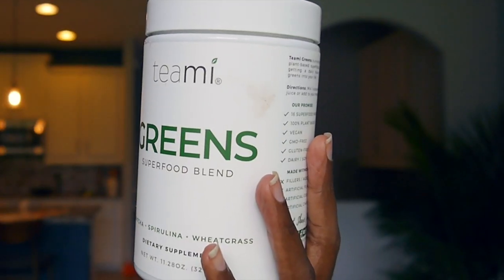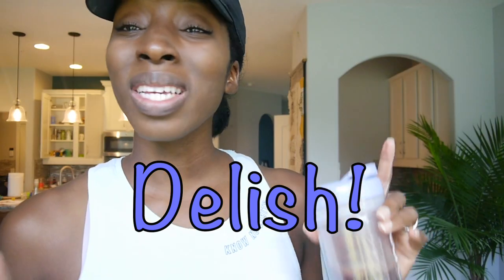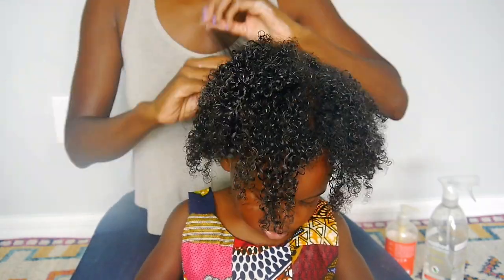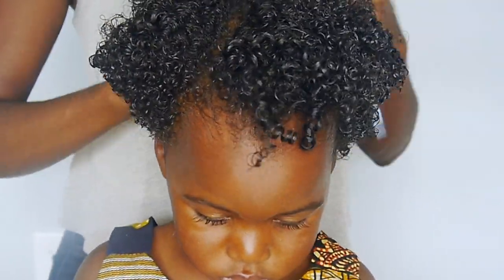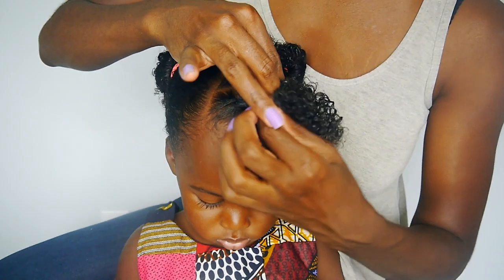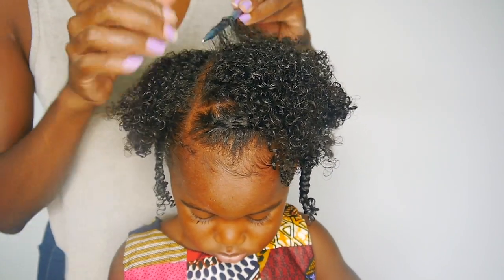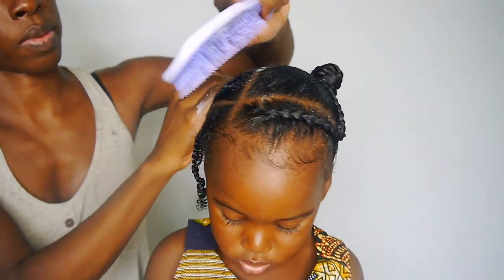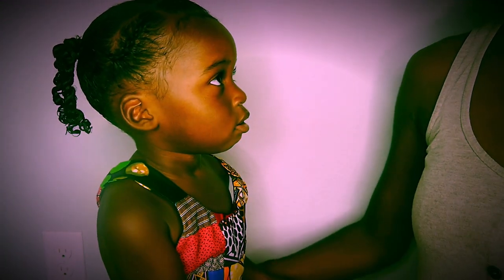Adorable Hairstyles for Little Black Girls + How to Detangle + How to Grow your Baby's Hair Fast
Watch this video for the best tips on how to grow your toddler’s hair, how to protect their edges, and detangle their delicate tresses with no tears. I’ve included some of the best products that I have used to help my baby’s hair grow at its fastest rate. You got this momma.

God Bless
Rachel

Copy and paste at top of description box:
TEAMI BLENDS
25% code:  MSRACH25

Best Products for Babies and Toddlers

TGIN Green Tea Super Moist Leave-in
SheaMoisture Rinse out or Leave in Conditioner
Pantene Pro V Gold Series Butter Creme
Camille Rose Coconut Water Style Setter
Cantu Coconut Curling Cream
Standard Scriunci
Deluxe tangle Teezer